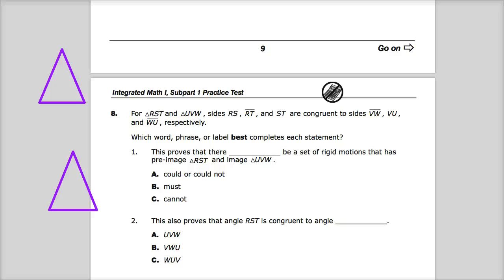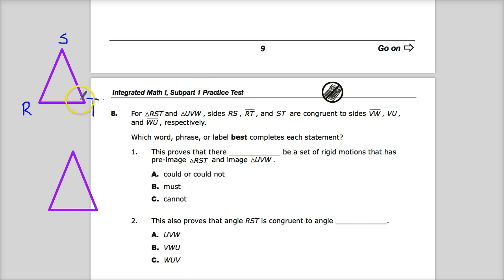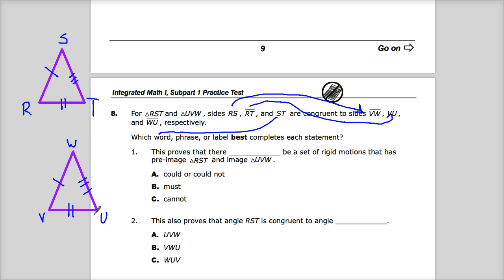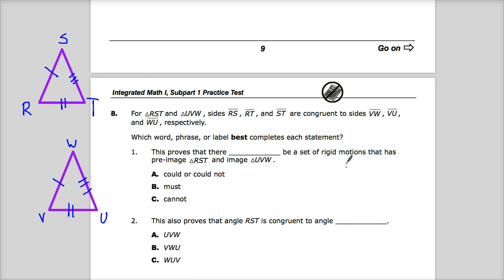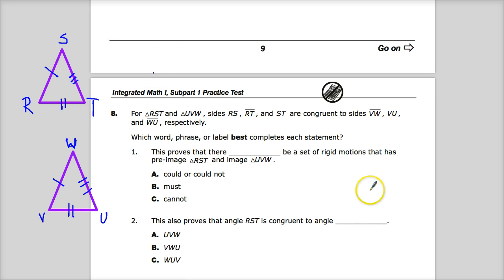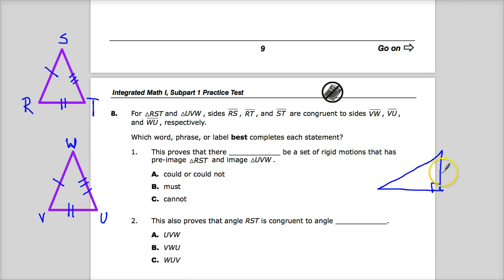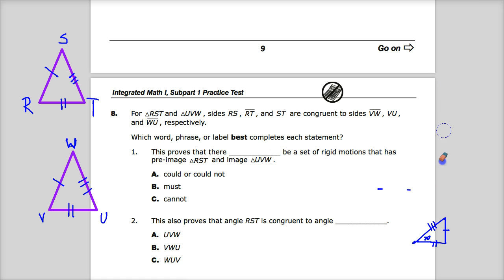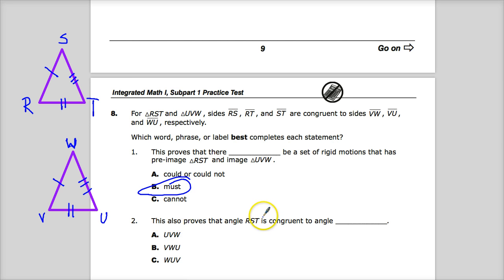Old Question 8 - Integrated Math 1 - TNReady Practice Test